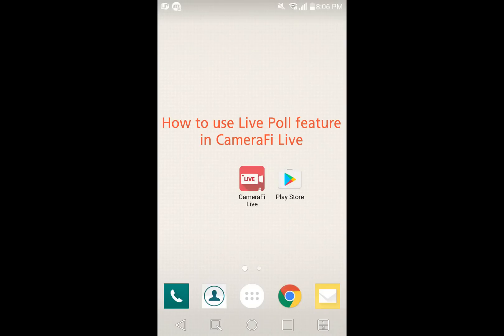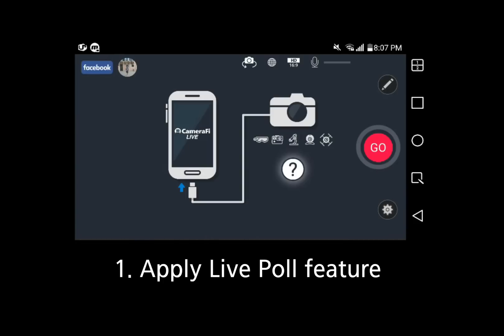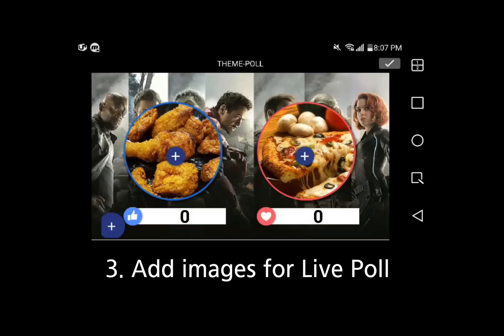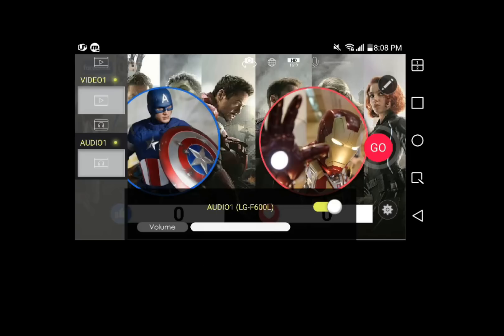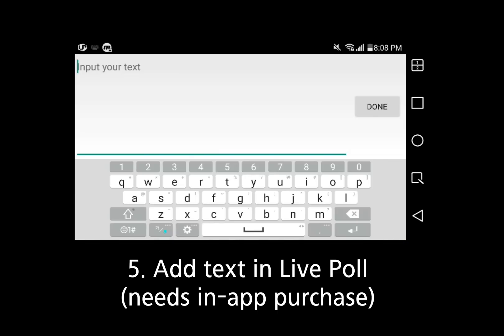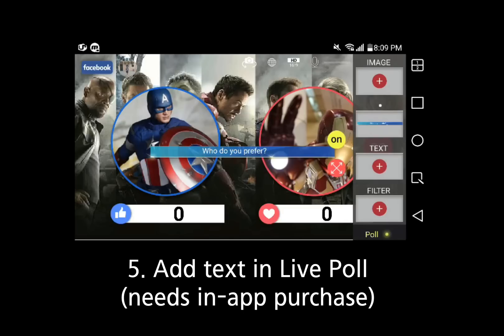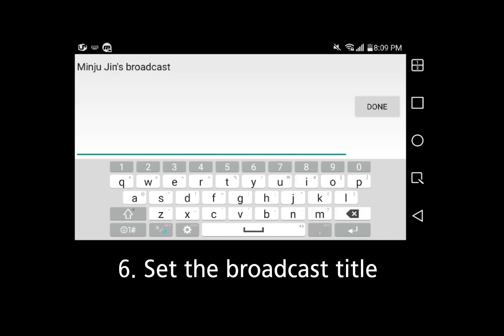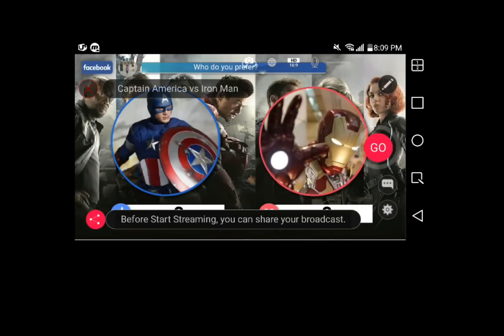How to Create Facebook Live Poll with CameraFi Live (Bigger Display)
Today I am going to show you how to create a facebook live poll easily with CameraFi Live.

CameraFi Live is a YouTube and Facebook Android live-streaming app.

You can also find information about CameraFi Live on CameraFi Facebook page;

For more information about CameraFi Live, please refer to the link at the below;